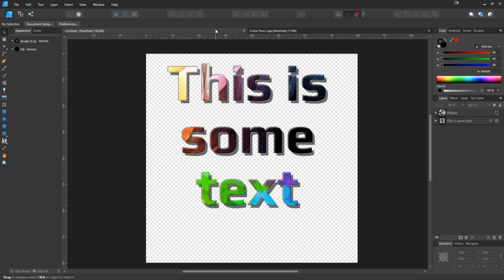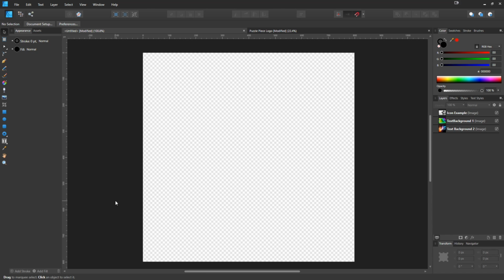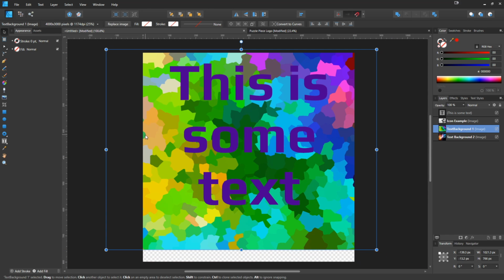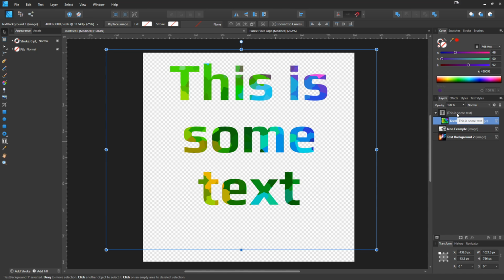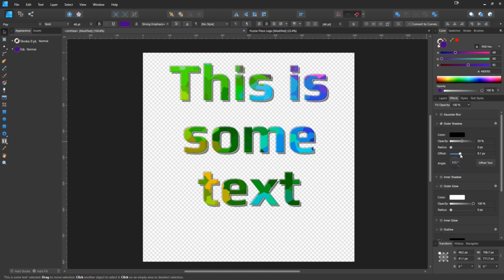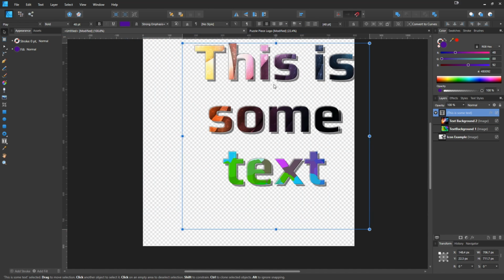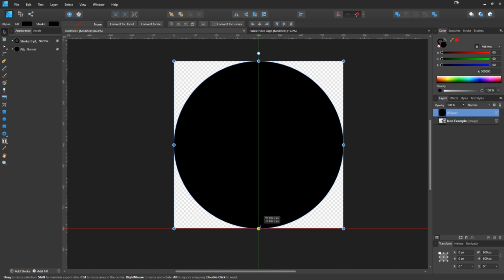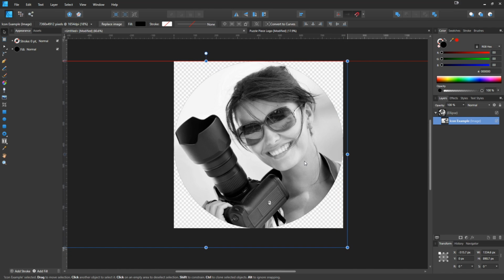How to Make an Image the Background of a Shape or Text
Have you ever wondered how you can add a background image to text or to certain shapes in Affinity Designer?  Find out how with 3 examples:

1. For Text
2. For an Avatar Circle to use for YouTube/Gmail Profiles
3. For a more complex shape: a Puzzle Piece